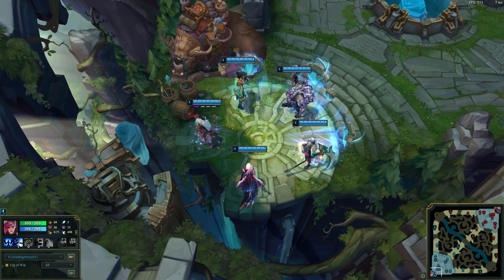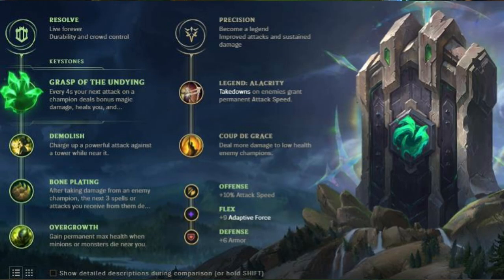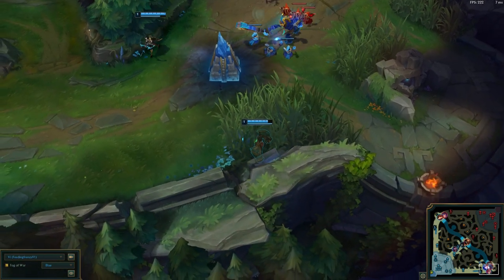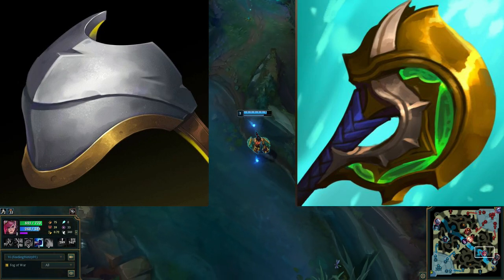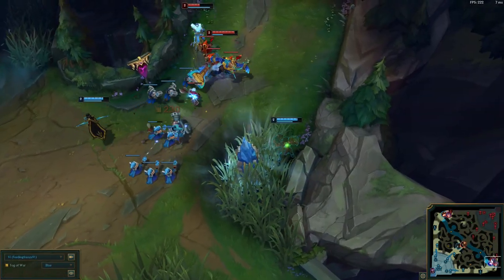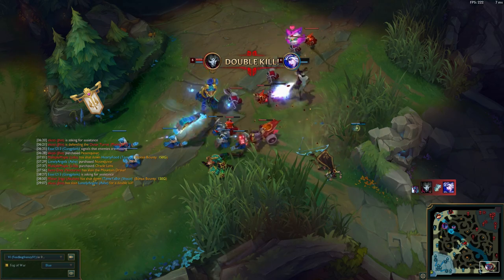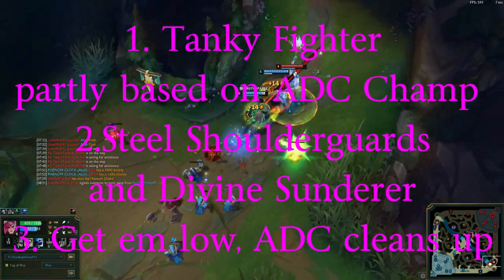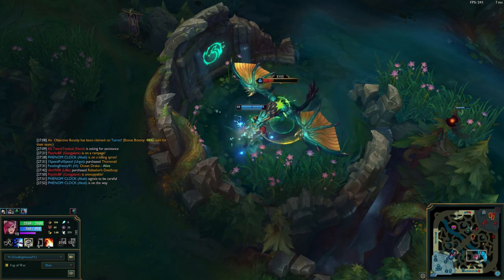How to off meta - Vi Supp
She's actually a pretty good support.